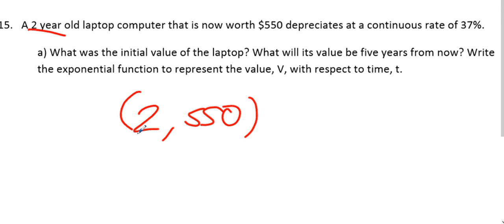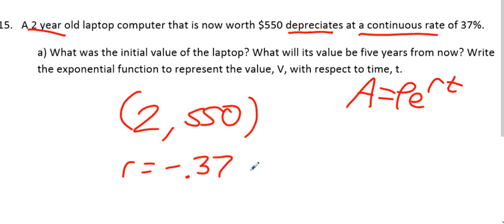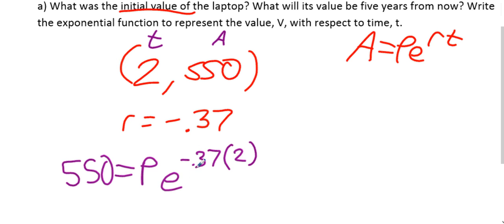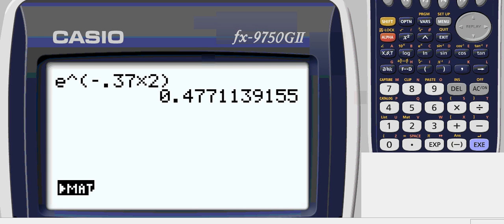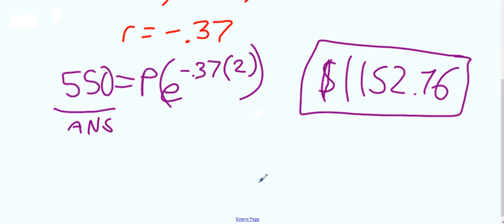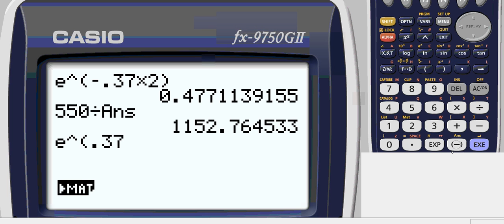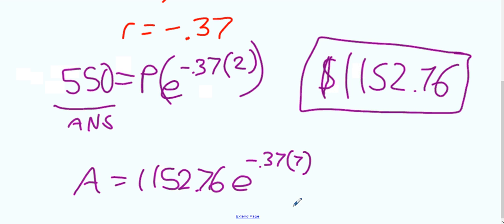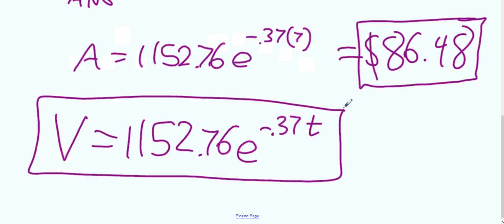LHS PreCalculus Chapter 3 Review 15